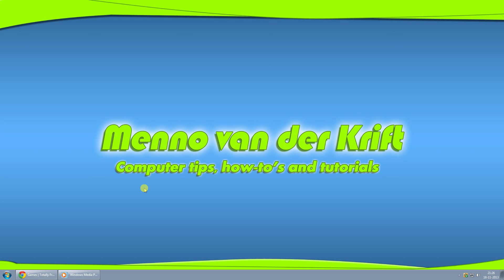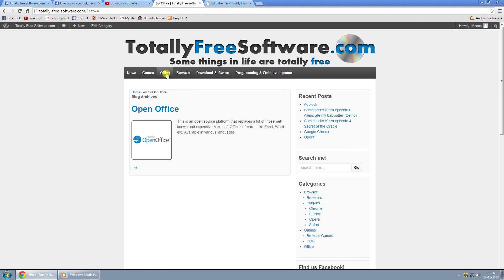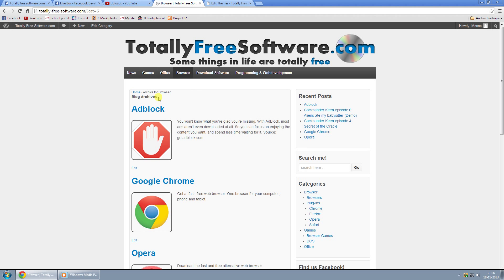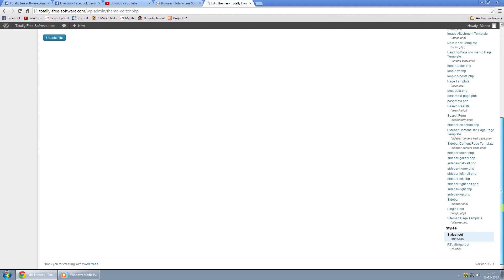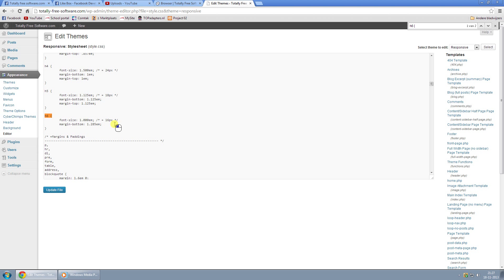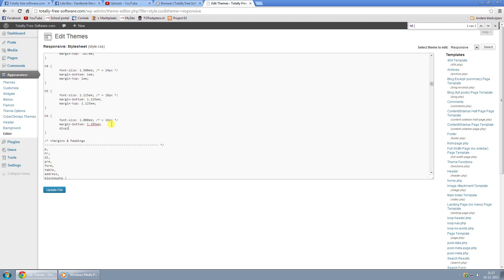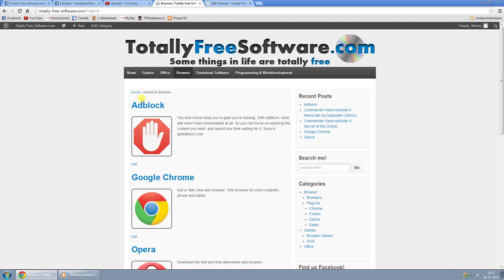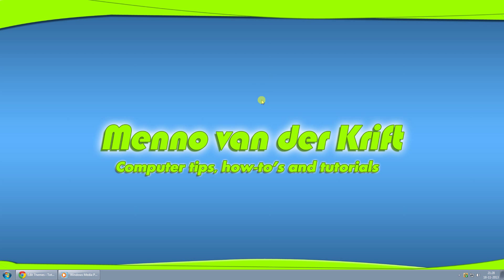Wordpress 3.7.1 Responsive theme - Removing "Blog Archives" from categories (1080p)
This video shows how you can remove "Blog Archives" from categories in the Responsive theme in Wordpress. By Responsive i mean specificly the "Responsive" theme by Cyberchimps.com

Theme: Responsive - This is a free responsive theme for Wordpress.